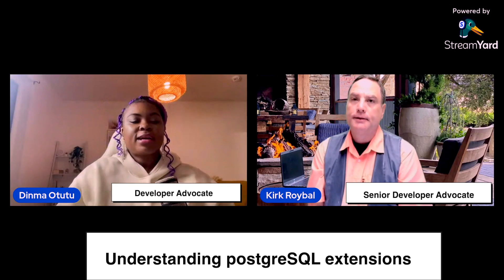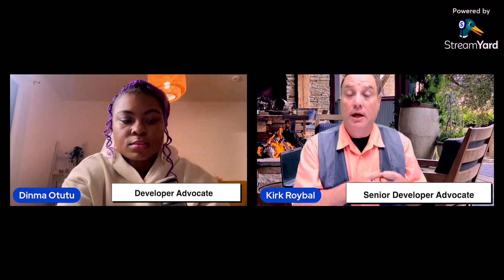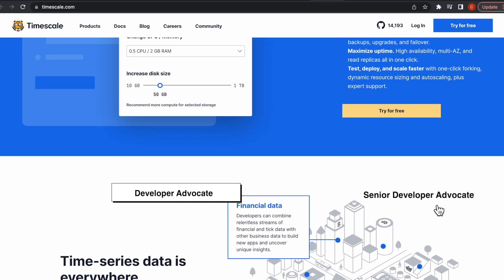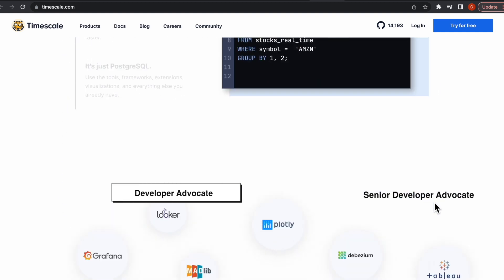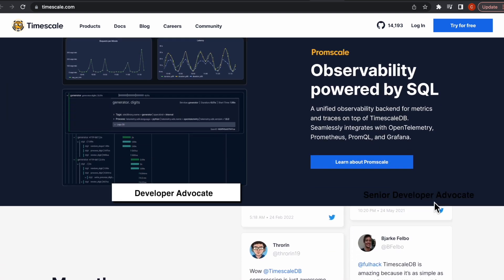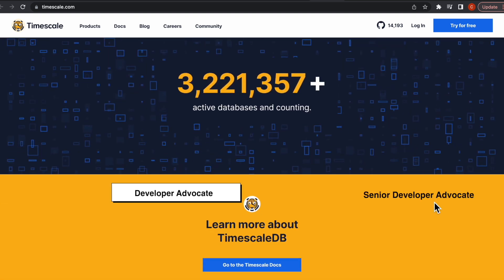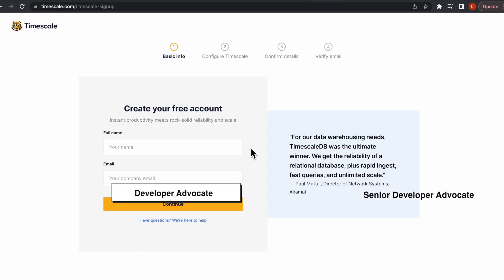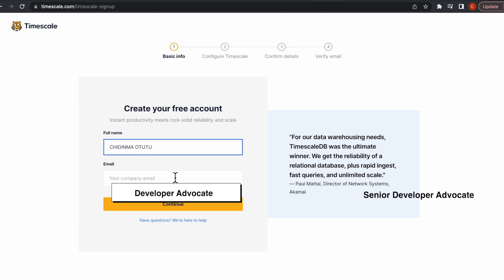Timescale Timeout: PostgreSQL's History and Basics (Part II)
In this video, Dinma Otutu and Kirk Roybal resume their chat about the history of PostgreSQL and its basics. Keep watching for an informative and fun conversation on PostgreSQL extensions and how they were invented, how to avoid common beginner mistakes, book recommendations, and more. If you missed part one of this episode, be sure to check it out

📚 𝗖𝗵𝗮𝗽𝘁𝗲𝗿𝘀
⏱ 0:00 ⇒ Introduction
⏱ 1:01 ⇒ PostgreSQL Extensions
⏱ 4:50 ⇒ TimescaleDB as a PostgreSQL Extension
⏱ 7:30 ⇒ SQL/PostgreSQL Book Recommendations
⏱ 9:06 ⇒ Why PostgreSQL?
⏱ 11:40 ⇒ Mistakes to Avoid in PostgreSQL
⏱ 14:30 ⇒ Outro